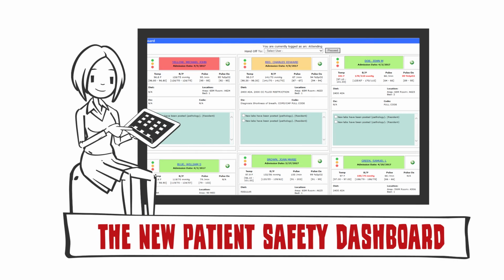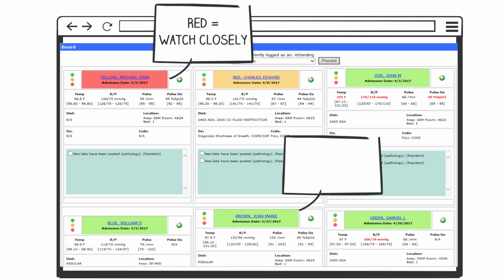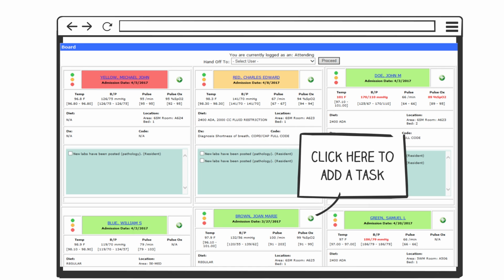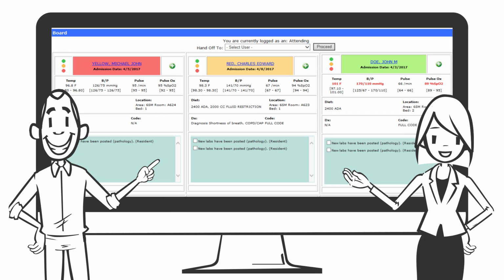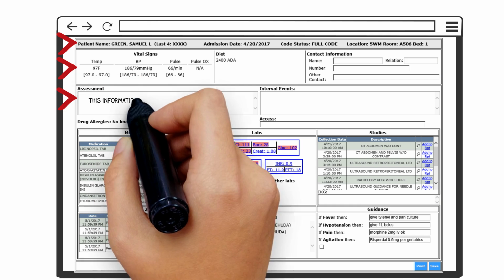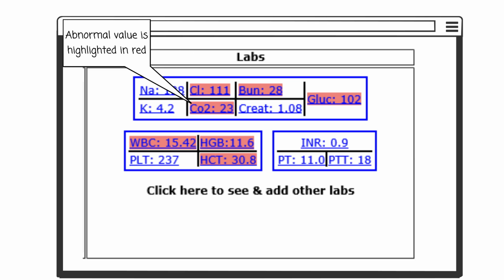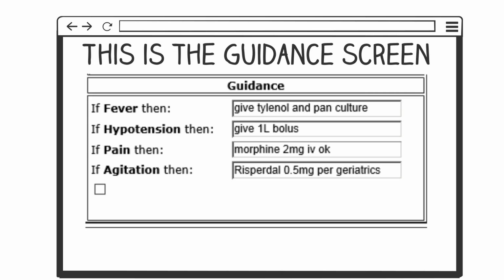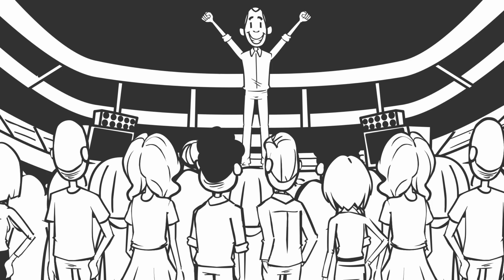To do / Hand off tool